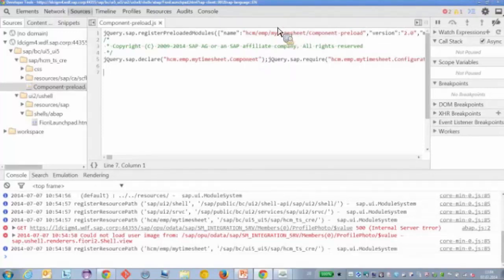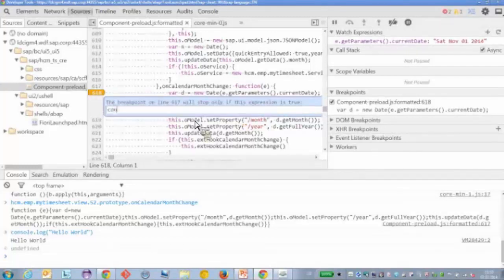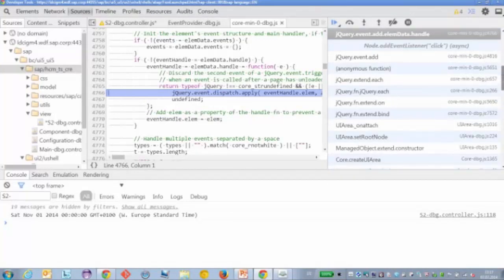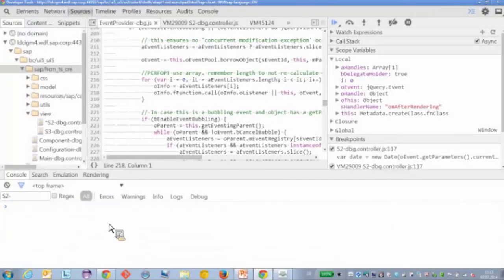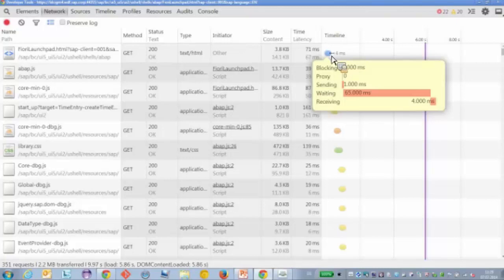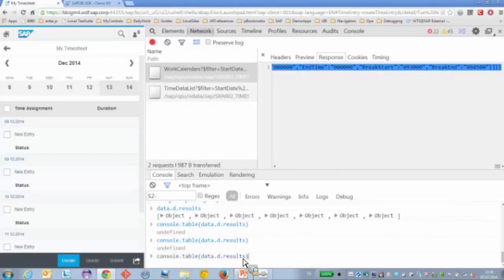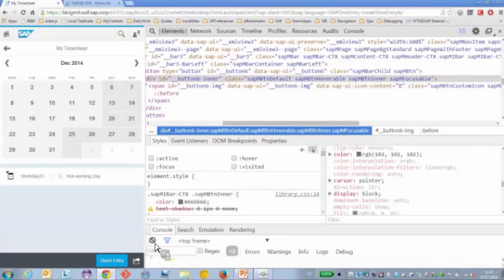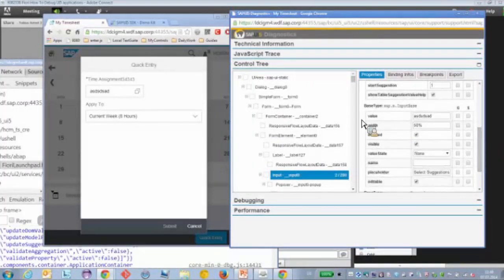Debugging UI5 Applications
In this video recording Cahit and Tobias will show how to debug UI5 applications with Chrome Developer Tools and the built in
debbugging tools of UI5. Learn how to efficiently inspect the application code in this recorded live session..